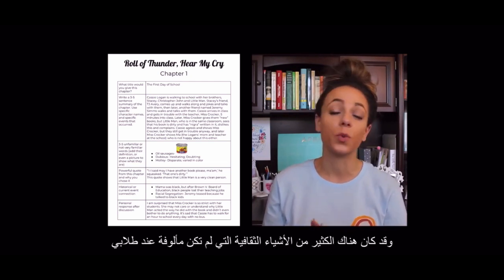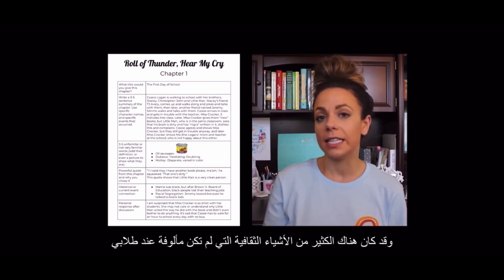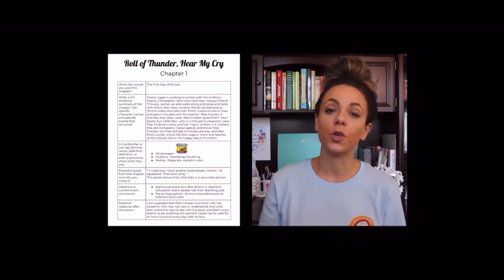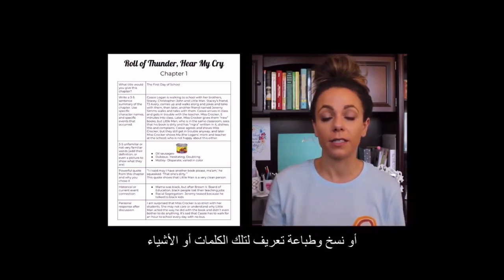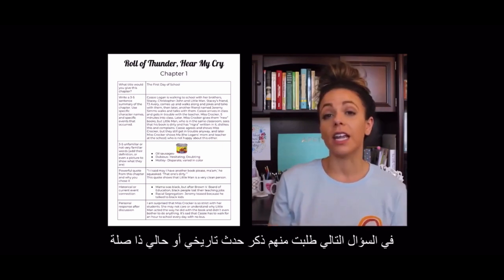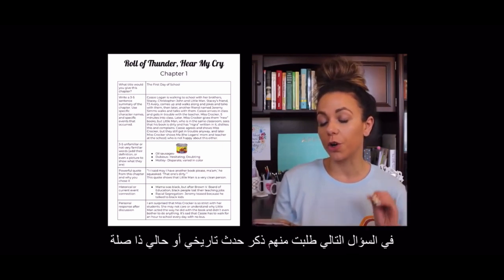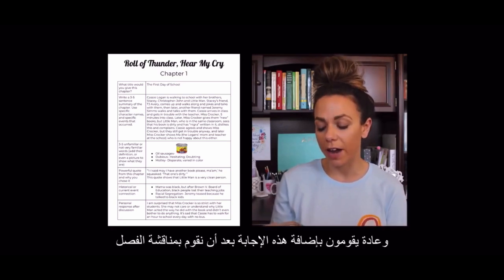طريقَةُ تدْريسِ الرِّوايَةِ